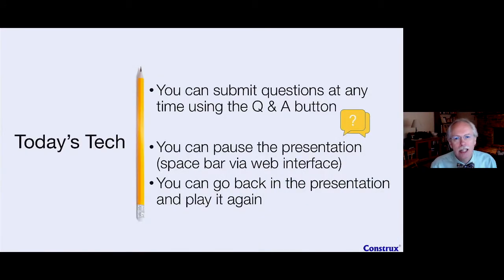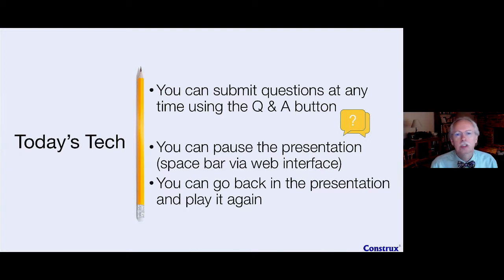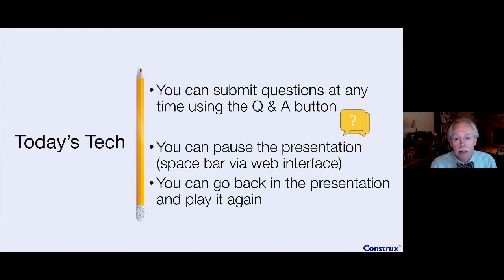4 Keys to Reverse Agile Scaling | Earl Beede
From SAFe to Nexus, numerous frameworks have been developed to help scale multiple teams to a single product. But what about the reverse? What if you build numerous small products that require only one team? Do you even want to use Scrum and, if you do, do you use multiple backlogs and product owners? What about just creating a Kanban board? Being an agile team provides many benefits, and there are ways to get those benefits when a single team supports multiple products.

Join Construx Senior Fellow Earl Beede as he shares details about how he works with clients to help single agile teams support multiple products, 32 products being the high-water mark in his experience.

· Organize one team to support multiple products
· Deal with priority issues in this scenario
· Handle specialization in this scenario
· Deploy strategies to avoid too much context switching